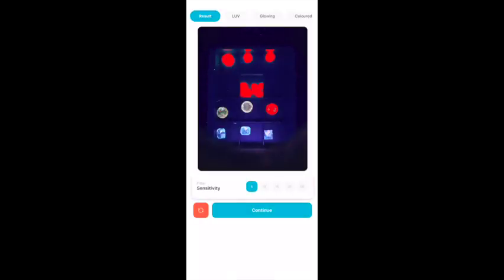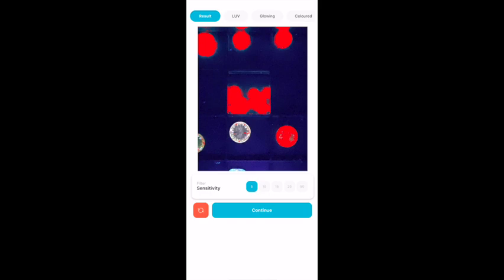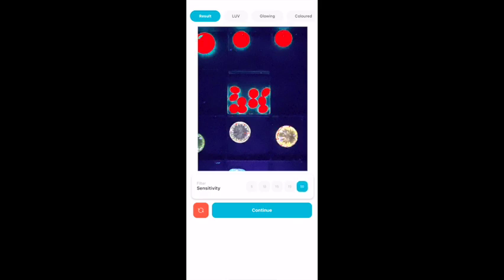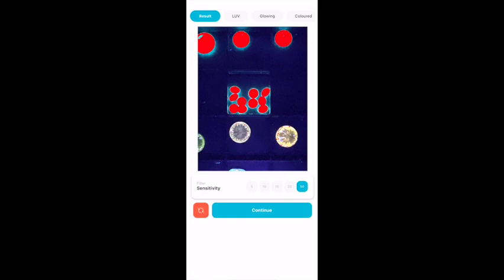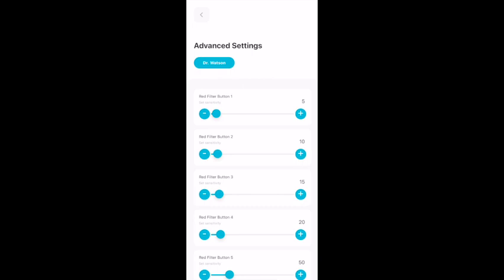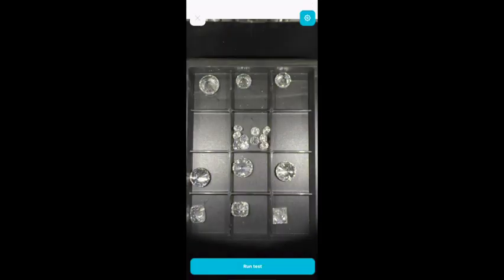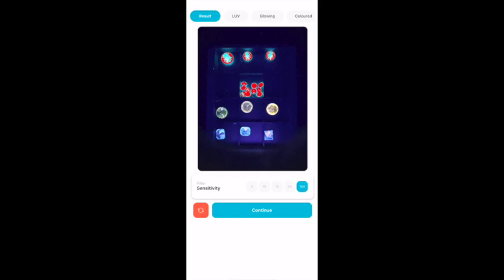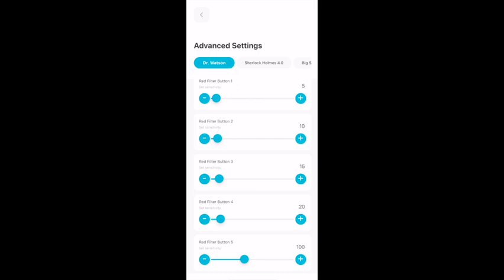YEHUDA–RED FILTER SETTINGS